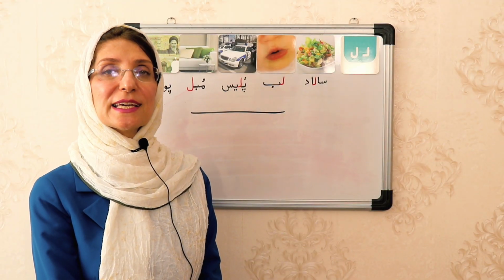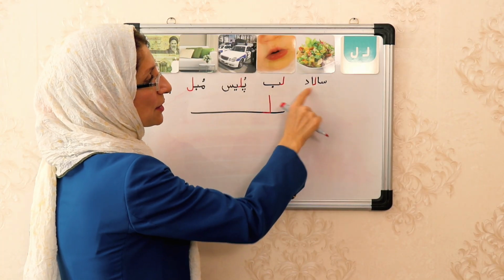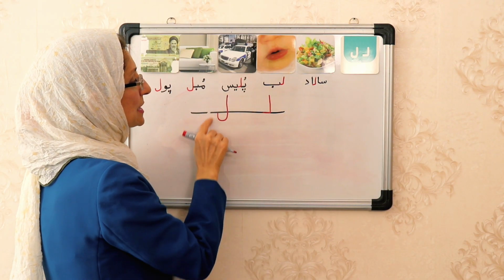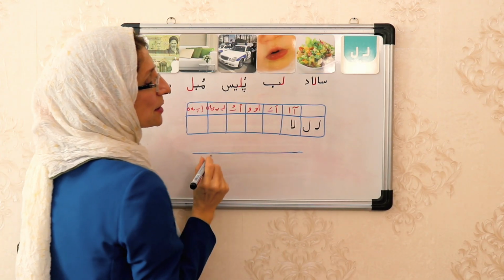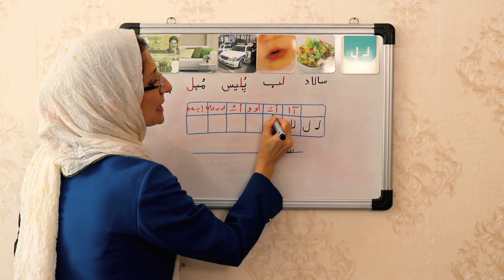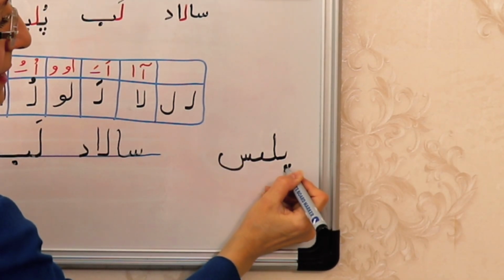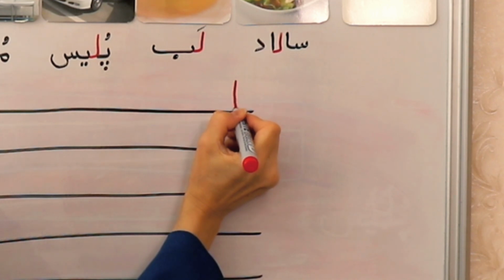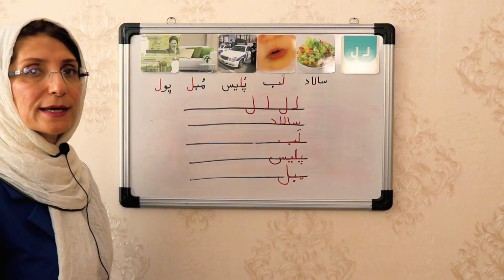Persian Alphabet for Beginners – Lesson 24 |L (ل)| تعليم اللغة الفارسية – الدرس أربعة وعشرون: حرف ل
Welcome to Lesson 24 of Persian Alphabet for Beginners! In this lesson, we learn the Persian letter L (ل).
You will discover:
- How to pronounce it clearly
- How to write it step by step
- Common example words with ل
- A short practice at the end

Perfect for beginners learning Persian in an easy and structured way.

مرحباً بكم في الدرس أربعة وعشرون من تعليم اللغة الفارسية! في هذا الدرس نتعرّف على حرف ل، وستتعلمون:
- كيفية نطقه بوضوح
- كيفية كتابته خطوة بخطوة
- أمثلة على كلمات تحتوي على ل
- تمرين بسيط في نهاية الفيديو

This Thumbnail use Freepik content under the Free License (with Attribution).